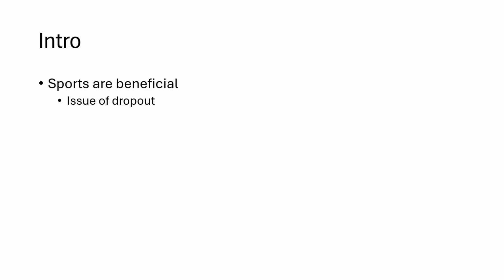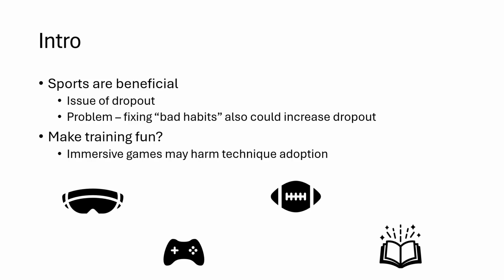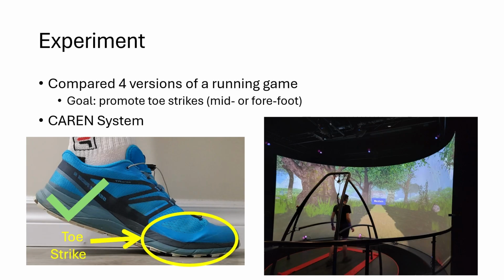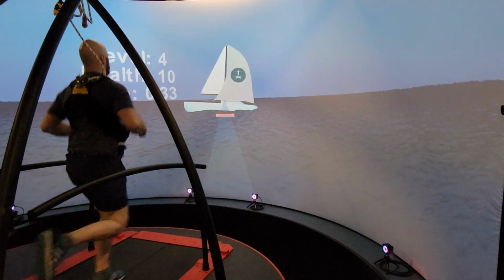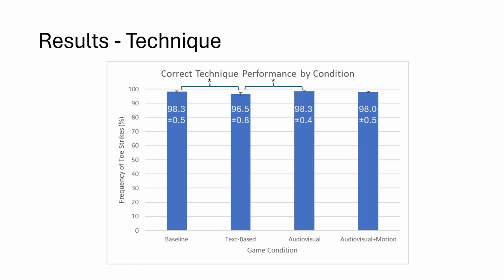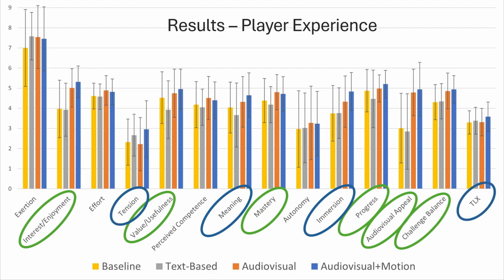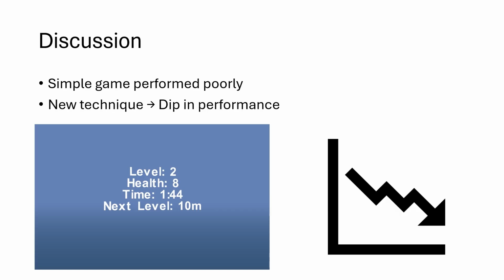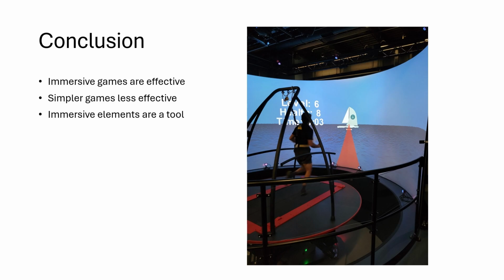Designing a Technique-Oriented Sport Training Game for Motivating a Change in Running Technique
Ian Smith, Erik J Scheme, Scott Bateman

Session: Papers 1 - Exergames

Athletes often learn suboptimal techniques that place a ceiling on their performance or put them at risk of injury. Adopting a new technique can lead to a short-term dip in performance while learning it, which can be demotivating and cause an athlete to revert to their previous, suboptimal technique. To address the challenge of demotivation in adopting new techniques, we explore technique-oriented sport training games, which aim to improve sport skills by capturing behaviour and providing feedback that motivates adopting a new technique. As of yet, previous work has provided little information on how to design sports training games, and some early research suggests that immersive games may distract players, preventing them from being able to learn a new technique effectively. We designed a study comparing a baseline non-game training system with three versions of a running game, ranging from a simplistic text-based game to a 3D audiovisual game with motion feedback. We find that the games with more immersive elements were as effective as the baseline system for adopting a new technique but were preferred by players and improved their intrinsic motivation. We propose design considerations from these findings and provide new directions for researching effective sport training games.

Video presentations for papers at CHIPLAY 2024